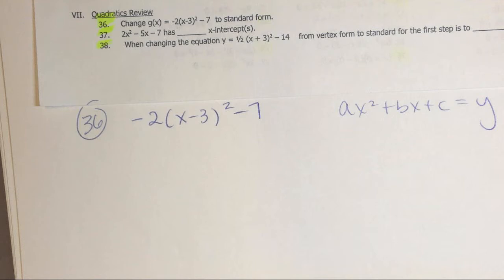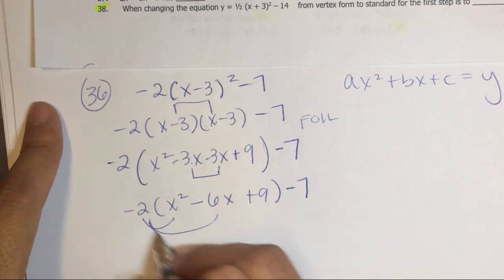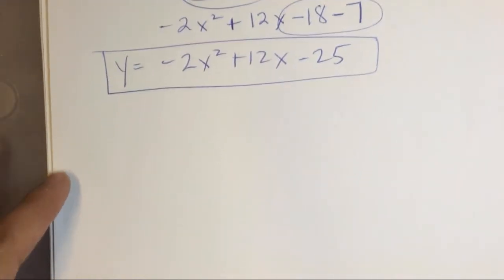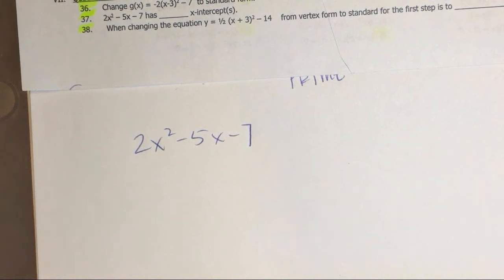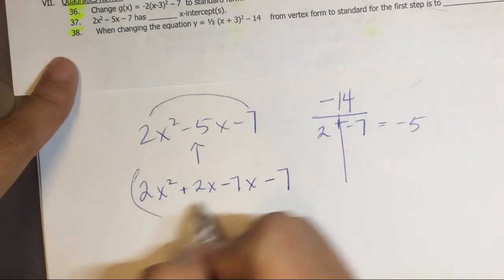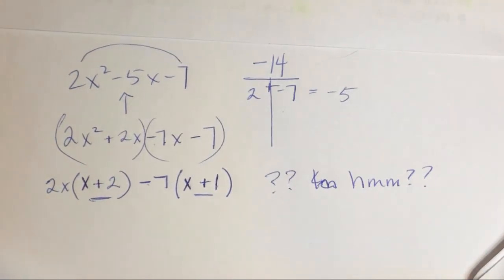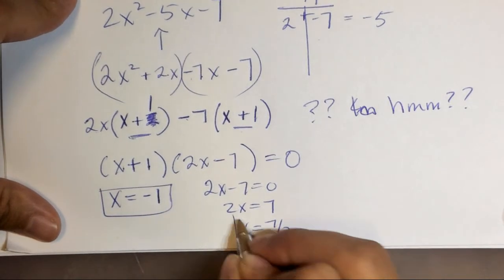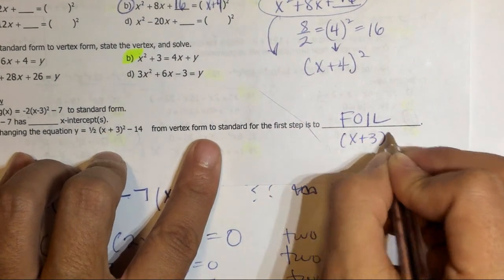Test 2-2 Video 7 of 7